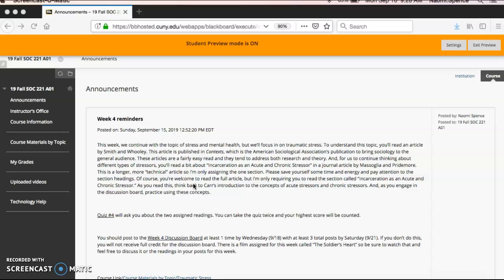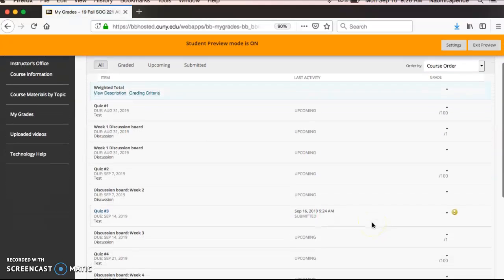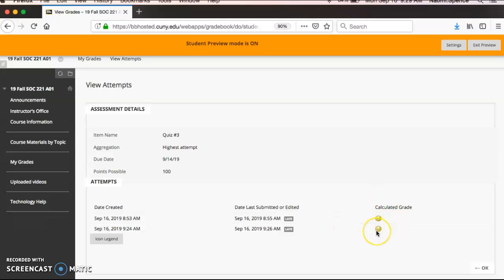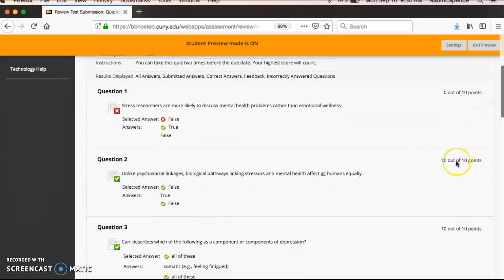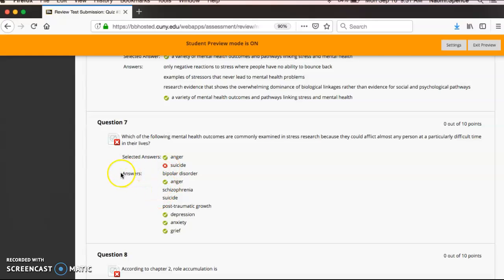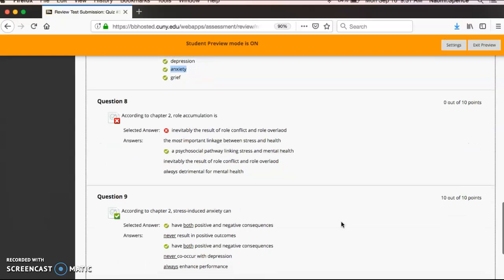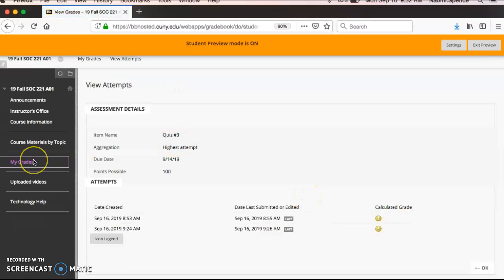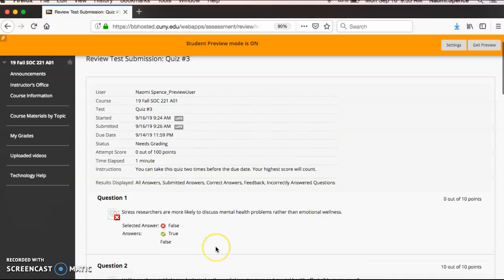soc221_spen_quiz3answers